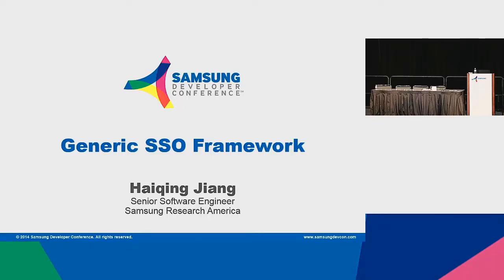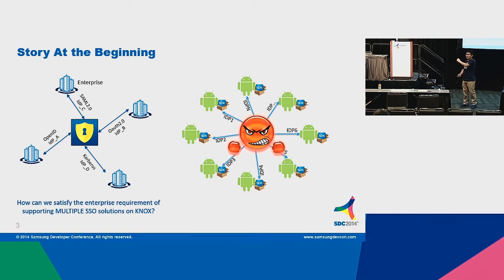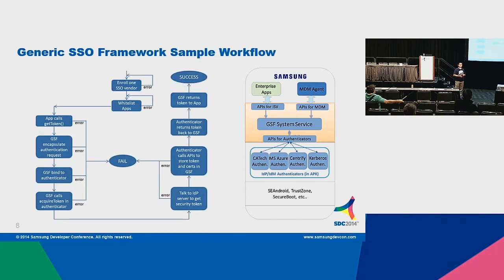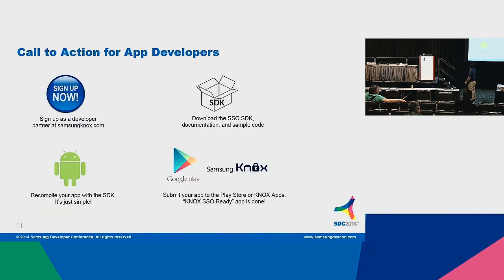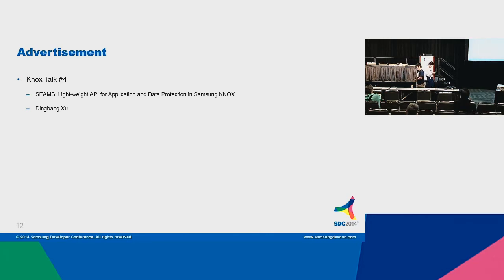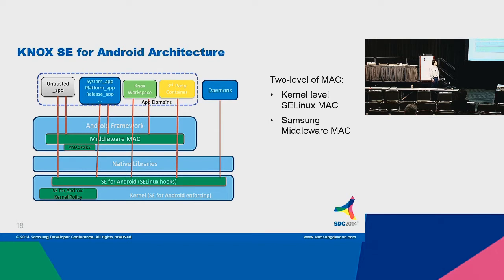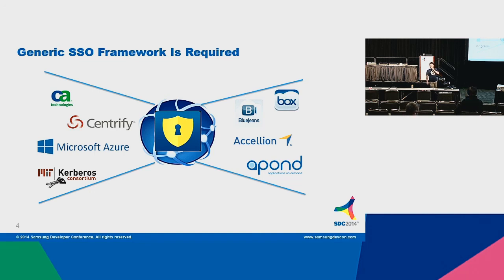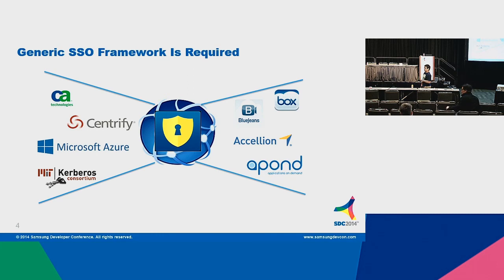Secure the Experience with Comprehensive SSO Support and Network Security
Application and data isolation is required by many enterprise customers. To address this need, the Samsung KNOX team developed a suite of APIs under the framework of SE for Android Manager Service (SEAMS). Developers can use SEAMS APIs to create a sandbox and put applications into the sandbox, through which the applications and their data are protected and isolated. SEAMS is light-weight and easy to use, and is a great tool to leverage the platform security offered by Samsung KNOX. Beyond the sandbox, KNOX generic SSO framework empowers the first enterprise federation SSO framework for Android. We provide a comprehensive but flexible Single-Sign-On framework that spans all your enterprise applications running on Knox whether they are on-premise or in cloud.

Speakers:
Haiqing Jiang
Dingbang Xu